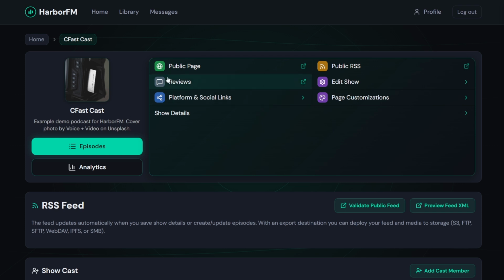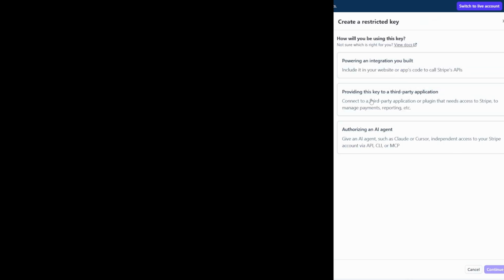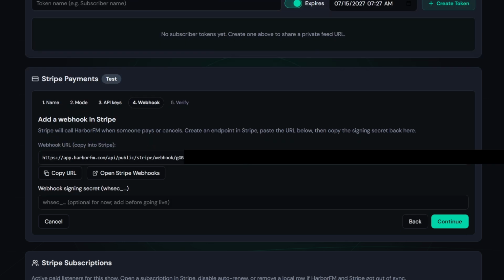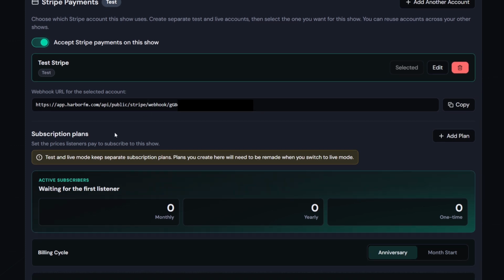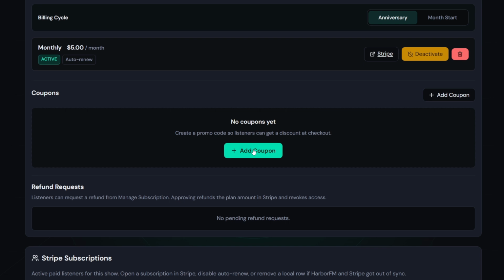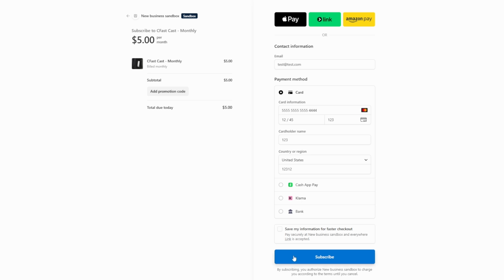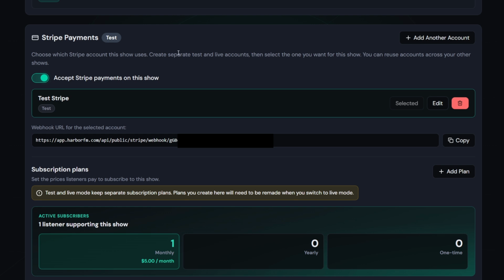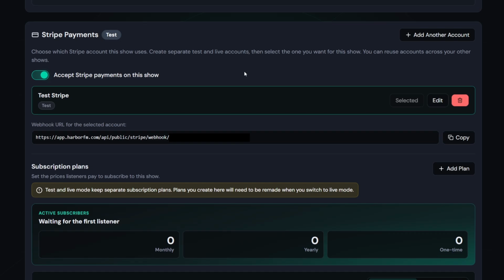HarborFM Initial Stripe Setup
HarborFM is an Open source podcast creation tool designed as a modern replacement for Anchor.fm. Build episodes from segments: record or upload clips, pull in intros and bumpers from a library, trim and reorder, then export a single audio file and RSS feed.

This video walks through how to do the initial Stripe setup using the initial release of the Stripe feature.